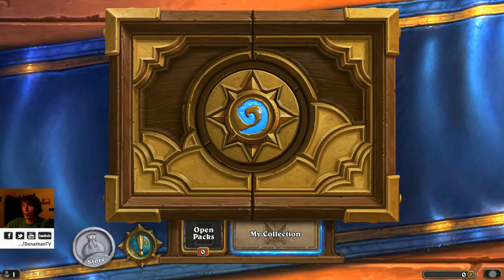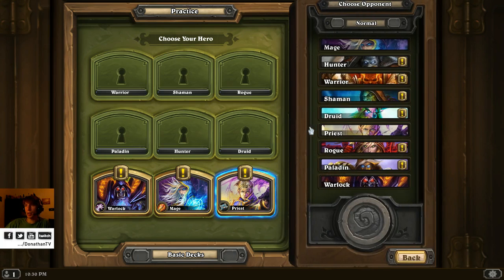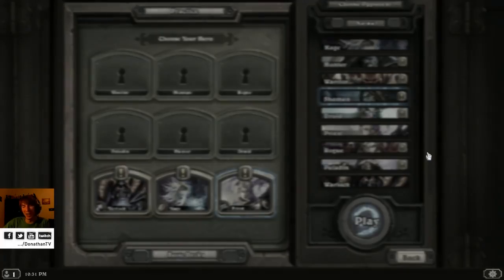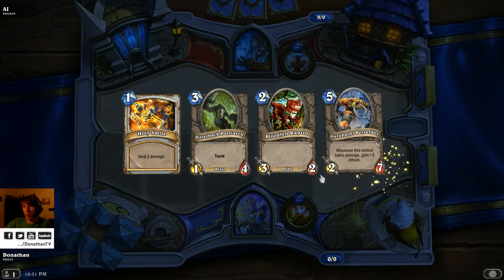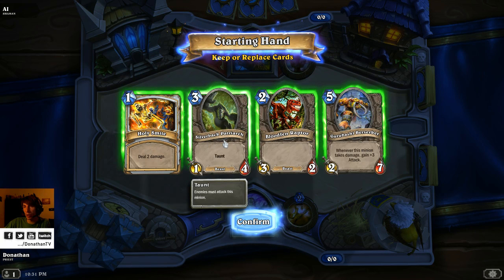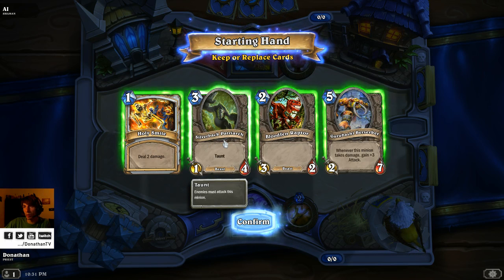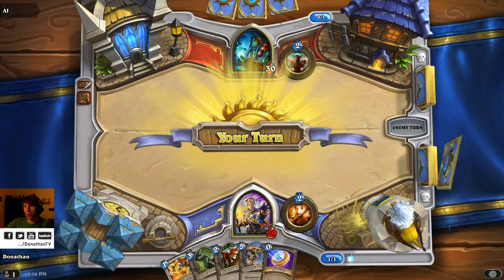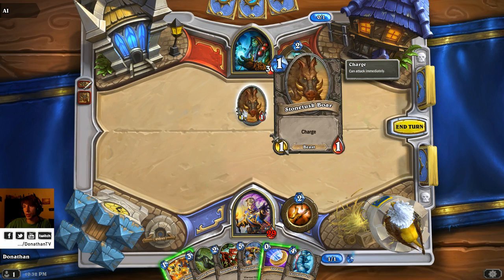The HearthStone Journey Begins - Donathan (Priest) unlocking Shaman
Watch and learn to play HearthStone with me as I begin the epic journey of Blizzard's newest F2P title by unlocking every hero whilst explaning every move I do.